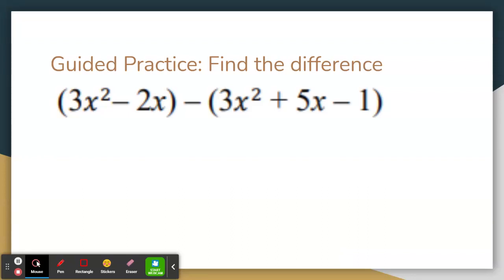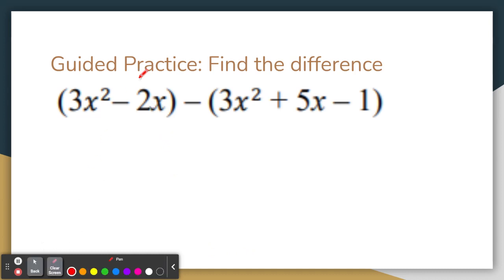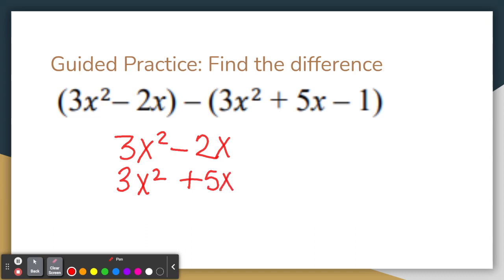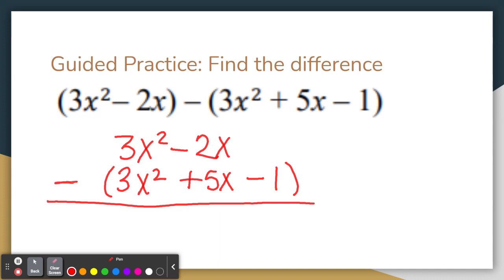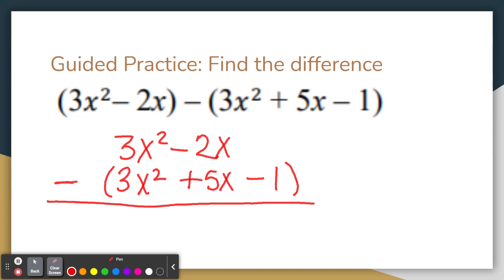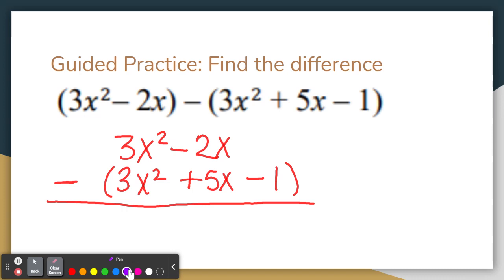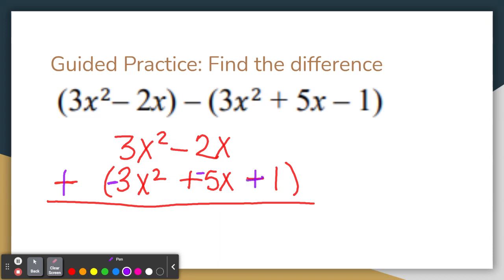Subtracting Polynomials - How to subtract polynomial expressions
This video covers subtracting polynomials using the additive inverse. This concept is first introduced in pre-algebra and continued all throughout high school in Algebra 1, Algebra 2, Geometry, and Pre-Cal.